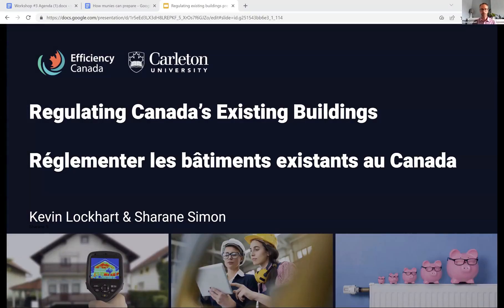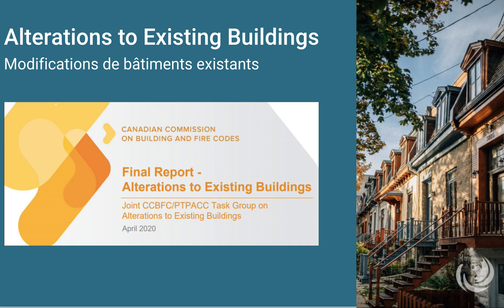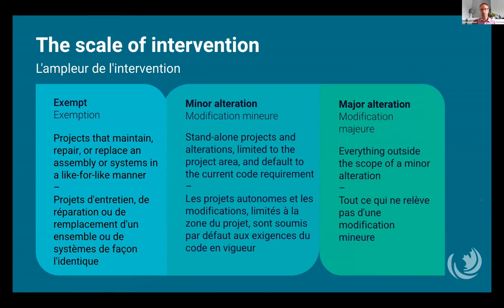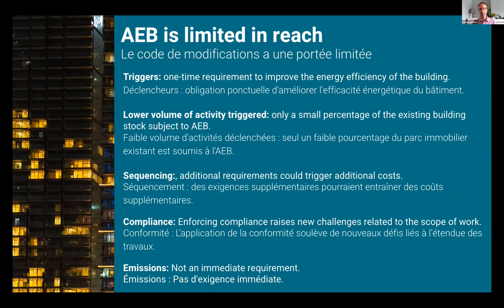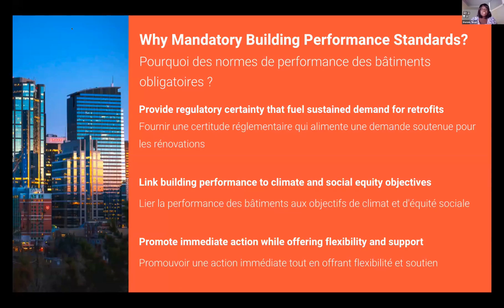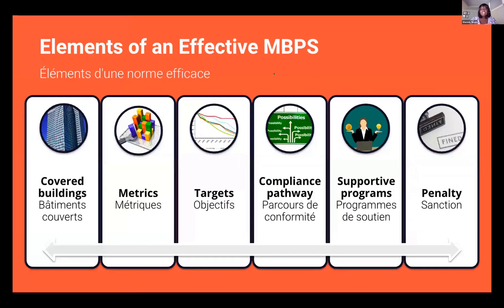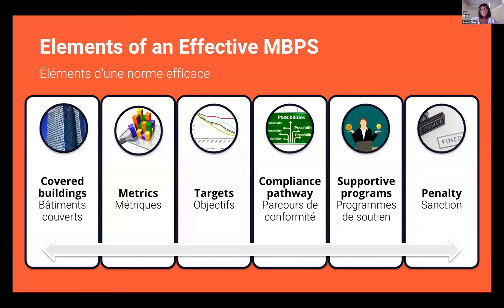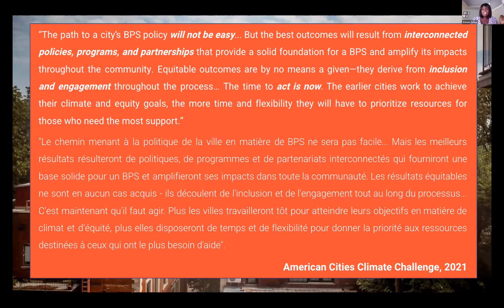Regulating Energy and Emissions in Existing Buildings | Workshop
In this workshop, Efficiency Canada’s Kevin Lockhart and Sharane Simon discuss their guide, Regulating Energy and Emissions in Existing Buildings.

The guide offers municipalities and policymakers insights into the role existing buildings are expected to play in meeting Canada’s decarbonization goals. It highlights two unique tools to regulate retrofit activity in existing buildings: the Alterations to Existing Buildings code (AEB) and Mandatory Building Performance Standards (MBPS).